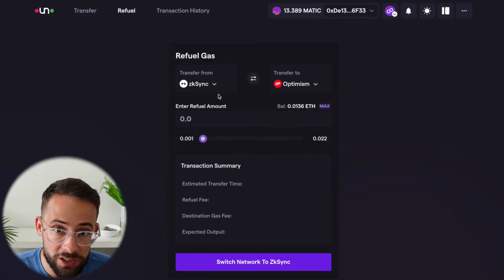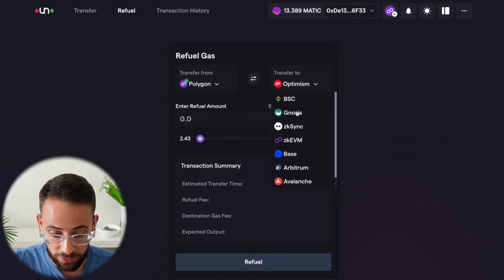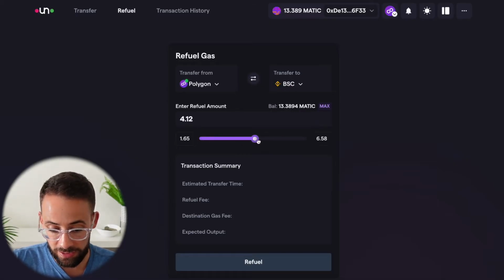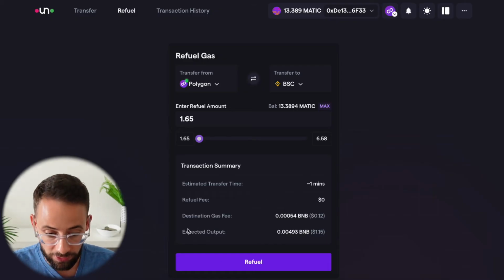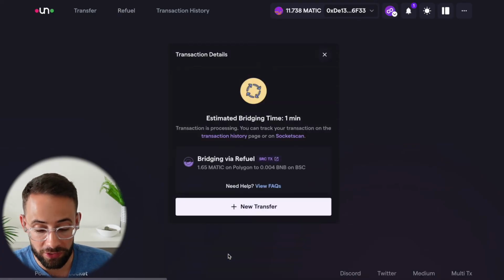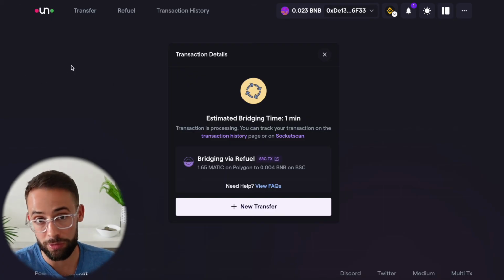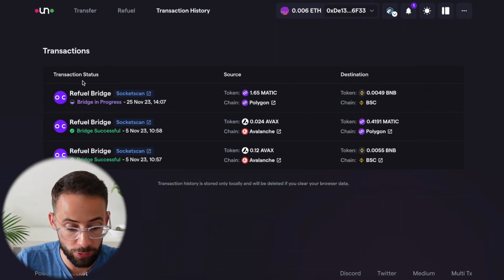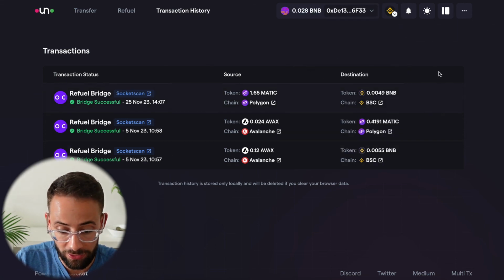Bungee Refuel Tutorial (Crypto Bridge for Small $$)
The Bungee application allows you to quickly & cheaply send small amounts of crypto between different ethereum layer 2 / EVM compatible blockchains, allowing you to 'refuel.'

This is useful if you need a small amount of $$ to complete transactions OR if you're trying to interact with applications that use the Layer Zero infrastruction (hello $ZRO airdrop??).

Good luck!

My public wallets:
Ethereum: kryptocove.eth
Solana: kryptocove.sol